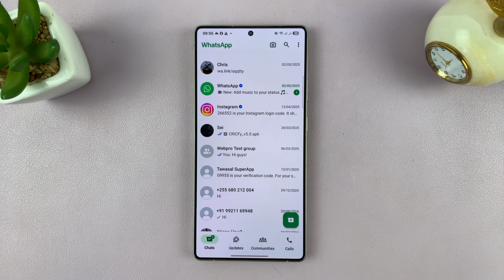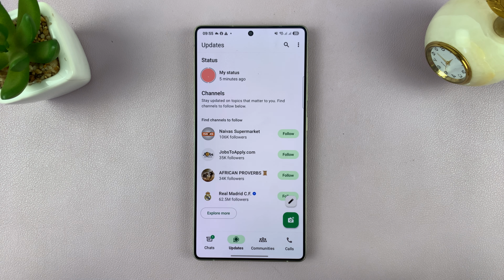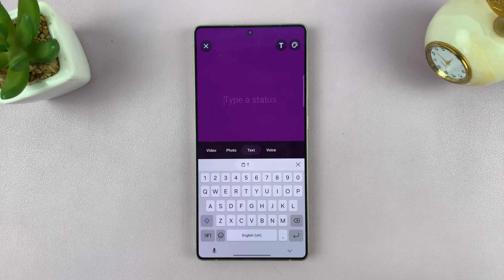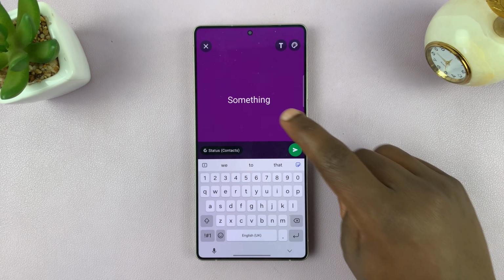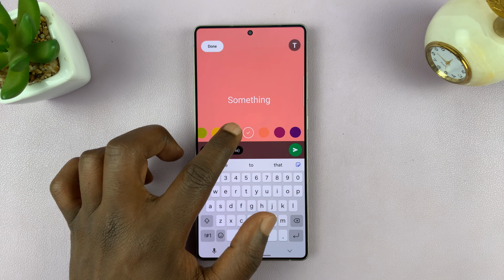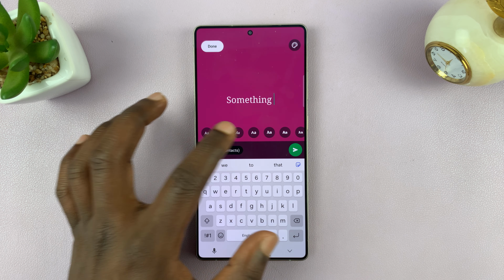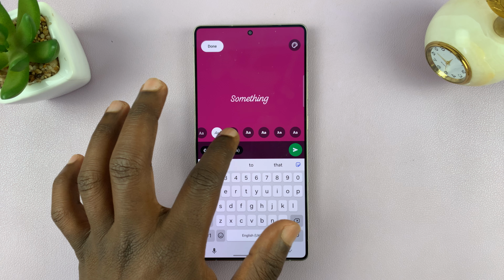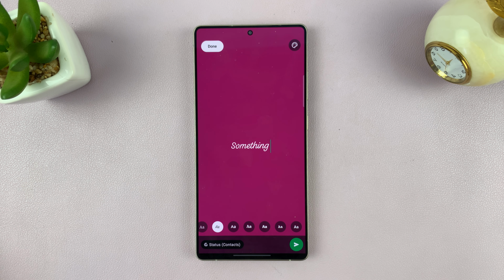How To Change Background Color On WhatsApp Status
Learn How To Customize Background Color On WhatsApp Status.

Want to make your WhatsApp status look more eye-catching? 📸 In this quick tutorial, I’ll show you how to change the background color on WhatsApp status using built-in features. Whether you're using an Android or iPhone, this step-by-step guide will help you customize your status updates like a pro.

How To Change WhatsApp Status Background Color (Customize Background Color On WhatsApp Status)

Access WhatsApp
Select Updates
Create a status
Tap on theme icon (top right corner)
Choose desired color
Publish your status

Cell Phone Tripod Adapter